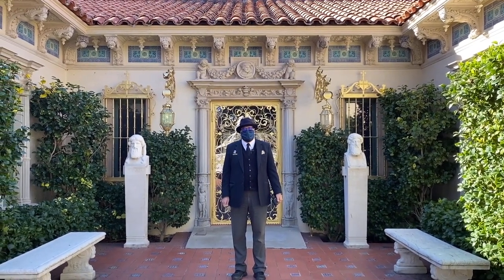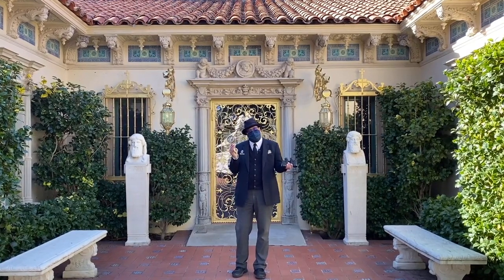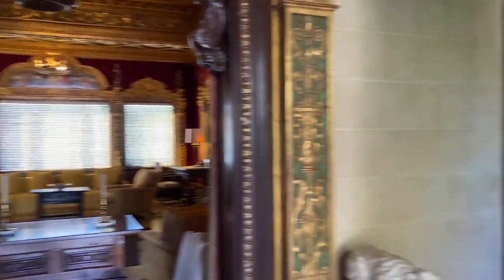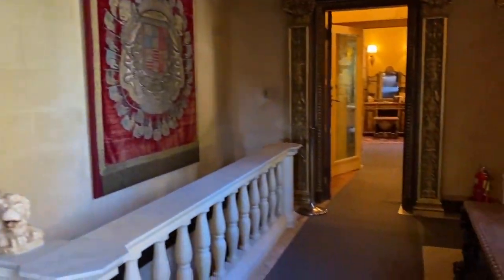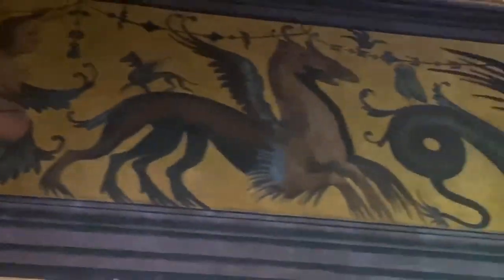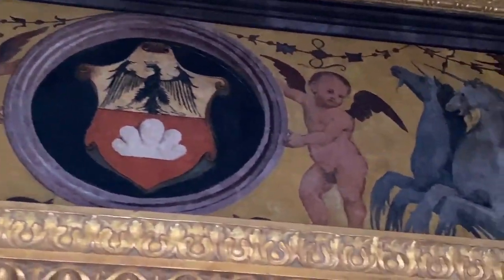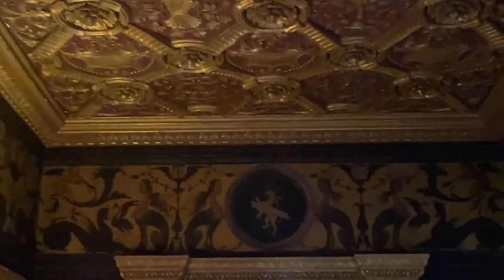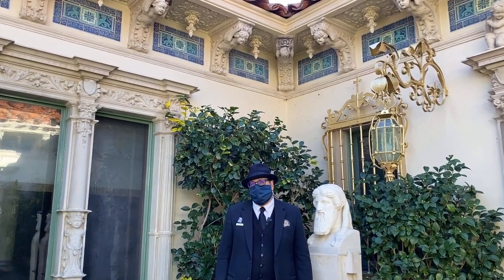Fantastic Creatures of Hearst Castle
If you've ever visited us before, you may remember the feeling that there's art virtually everywhere you look. From the floors to the ceilings, you are surrounded by art and antiques. In this quick video, we take a look at the frieze panel in one of the guest houses, where you'll see more examples of grotesques, or half-human, half-animal fantastical creatures. Join your Hearst Castle Guide Tim for today's exploration!